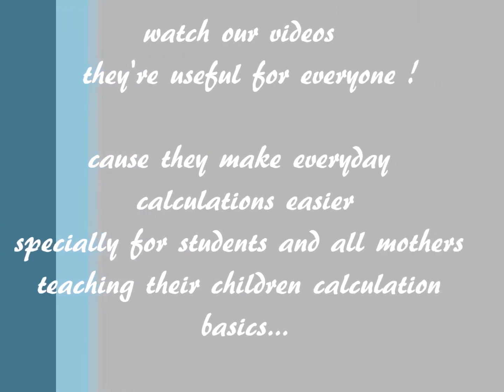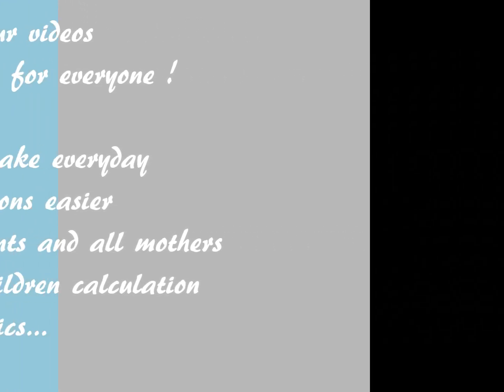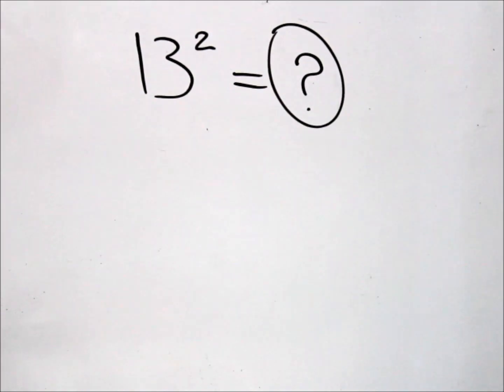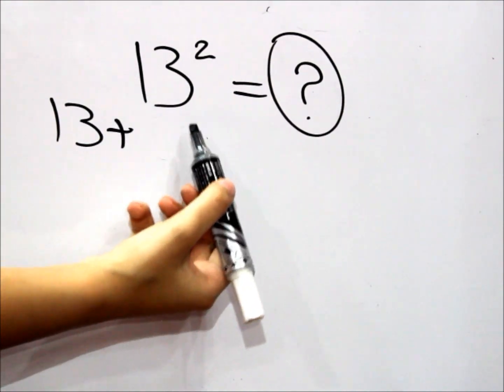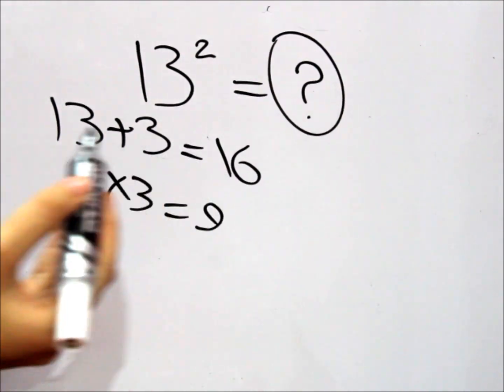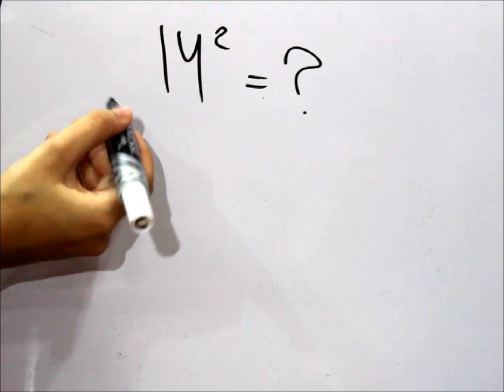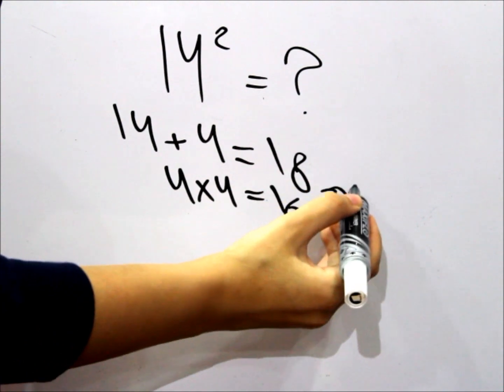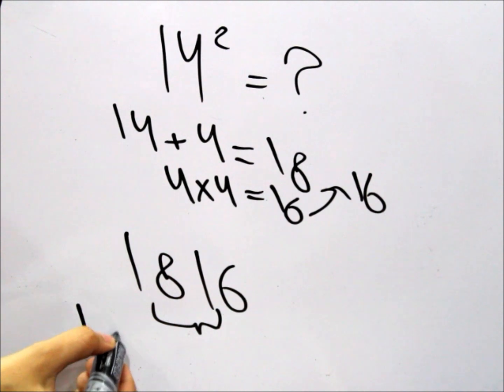Easy Math - Squaring numbers trick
thanks you miss WAFAA ALGHAMDY
Easy math is 'aim high's  highschool group project for mathematics level 3, it is an 8 educational video series that teaches easy ways to calculate, and it includes  cool cards tricks too !
 it is very useful for everyone ! specially students and for all mothers who still teach their children calculation basics, so share it !
this video is done by the two aim high members renad and shuroq
the easy math video series will soon be available in arabic